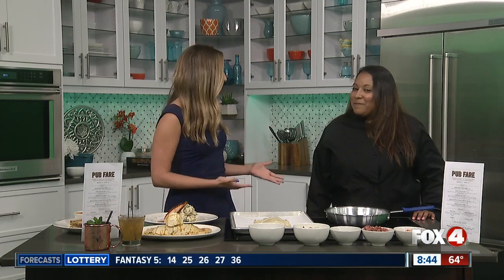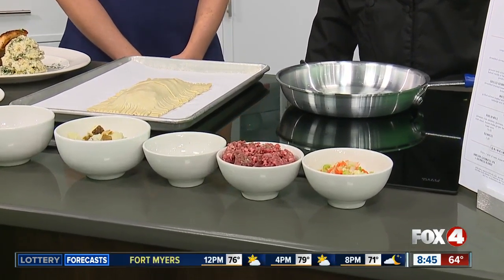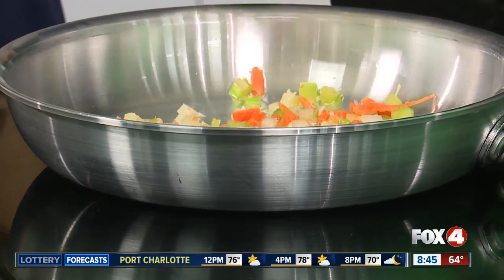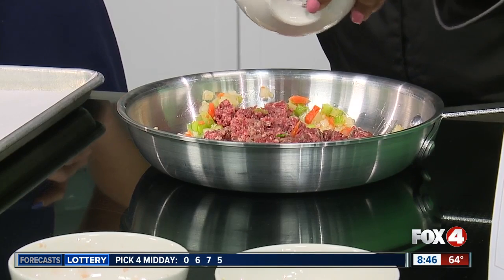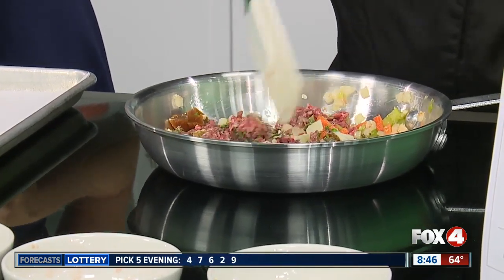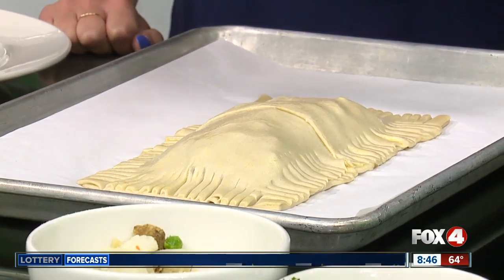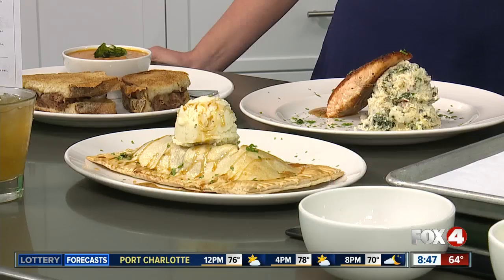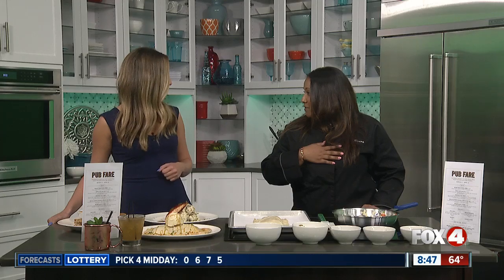Yard House Chef shows off St. Patrick's Day menu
Sonia from Yard House is showing off their St. Patricks Day menu